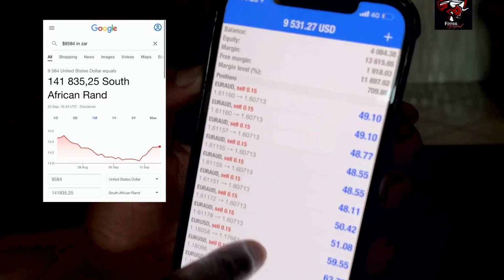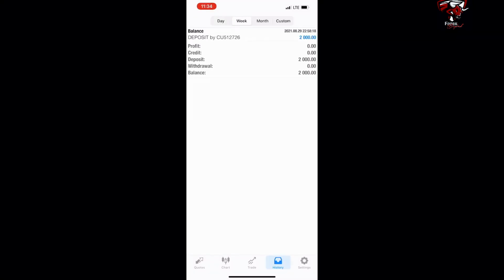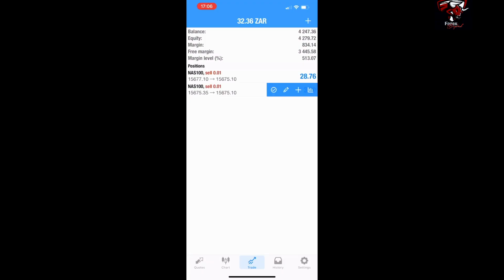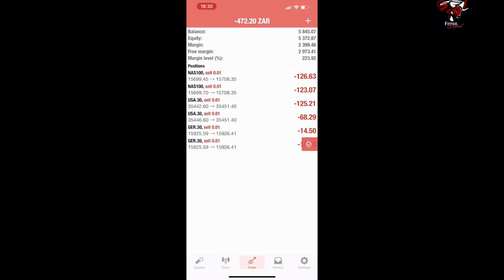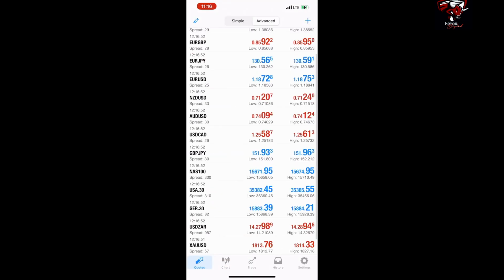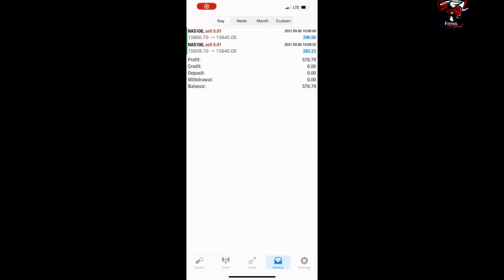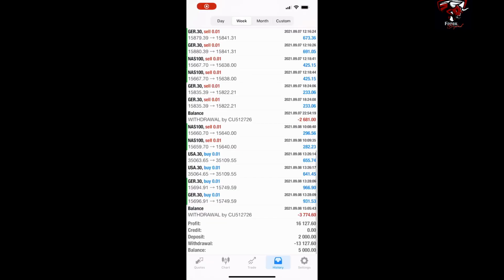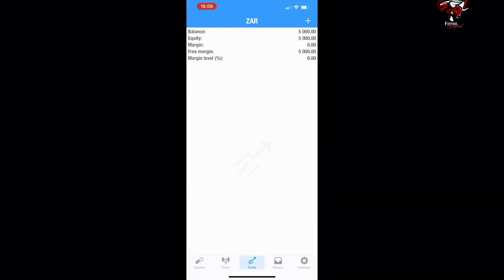FXGOATS - Winning Strategy That BIG BANKS USE Don't Want You To Know